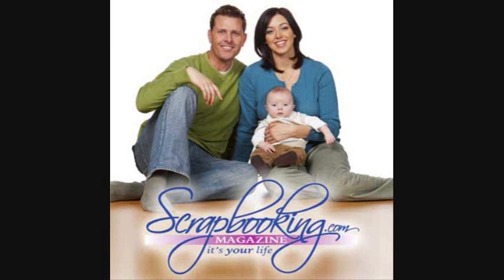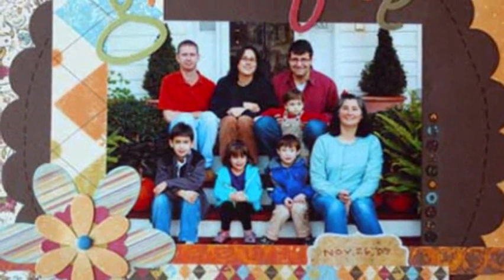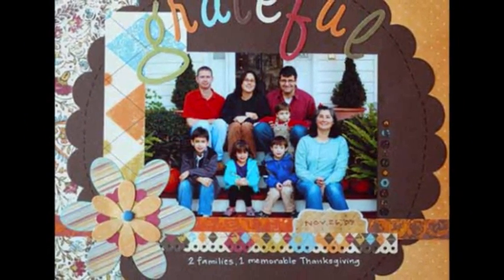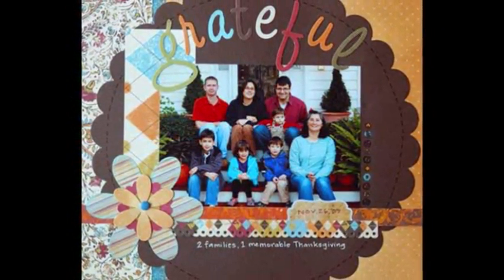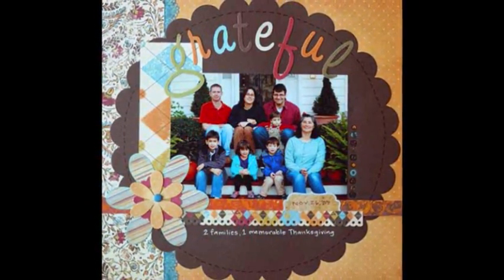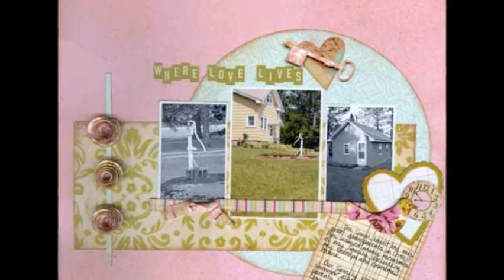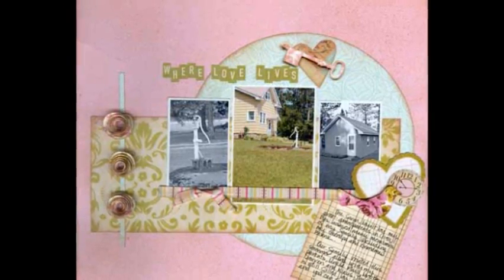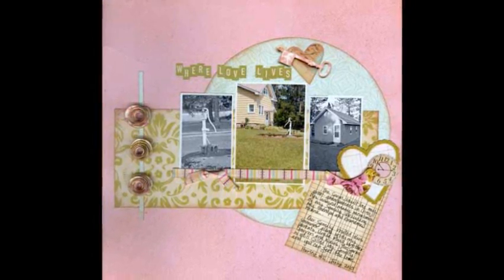Scrapbooking.com - November 2010, Feature Article - "Being Thankful"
-- Use these layouts to inspire you to create your own scrapbook page of the people, places or things for which you're most thankful.